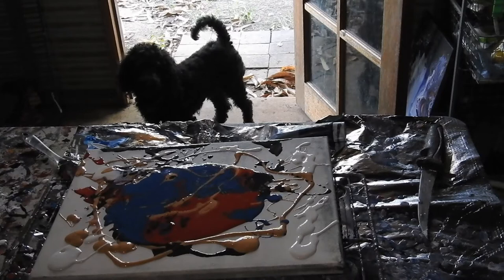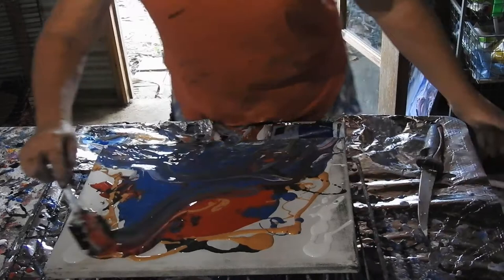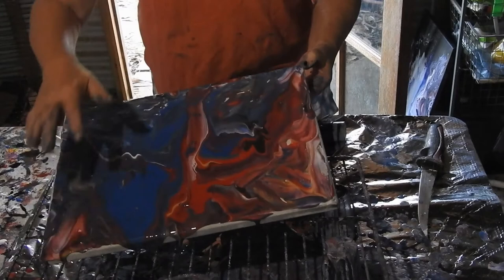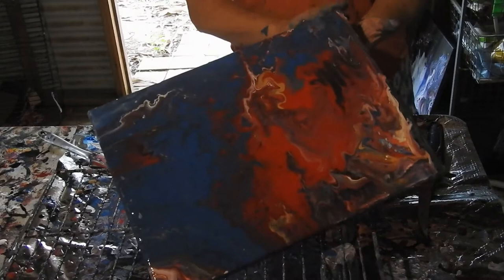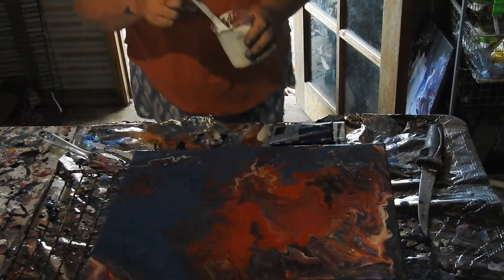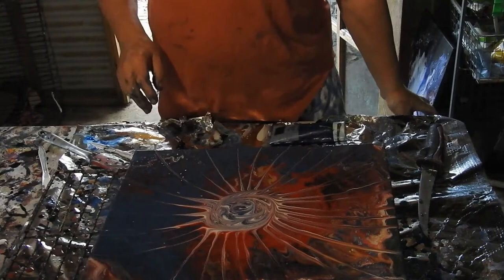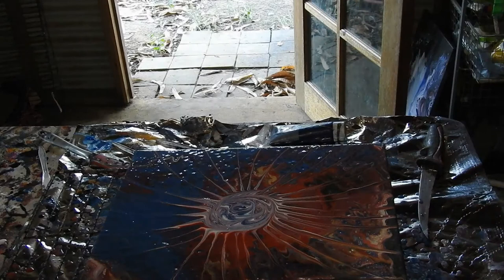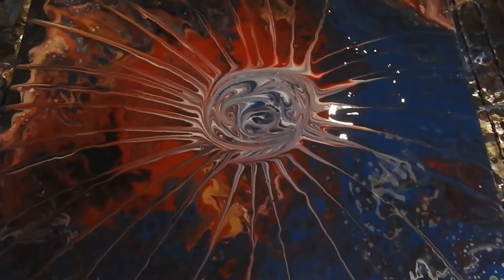Sea Anemone on Coral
Sea Anemone on Coral…By Kathie Ryan
Please give this video the thumbs up……Your thumbs up are greatly appreciated!

This painting is very pretty. It reminds me of Anemones sliding around coral on the Great Barrier Reefs. It was an interesting exercise from the beginning… I hope you like it as well.

Pouring medium;
1 Litre PVA glue….400 mils water and 350 mils Floetrol… mixed well…. THAT IS….34 oz PVA… 13 ½ oz water and 12 oz Floetrol…. Keep it in a sealed bottle or jar it will last a long time.

Splash Acrylic… White, Black, Apple Red
Monte Mart…Gold, Cyan Blue,
There is silicone in the Red Blue and Gold colour.